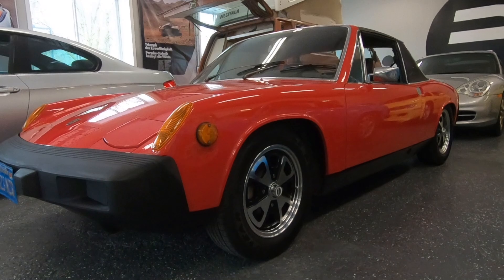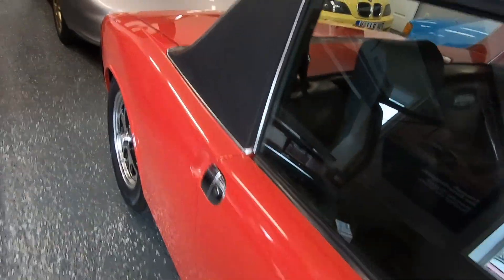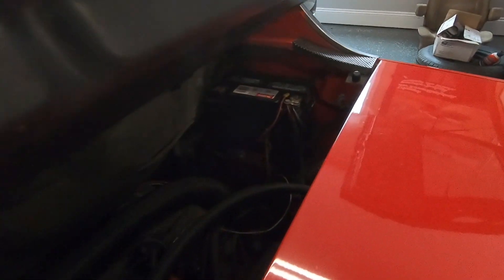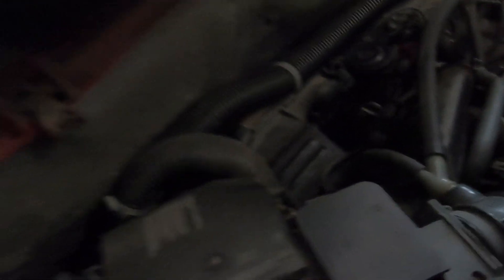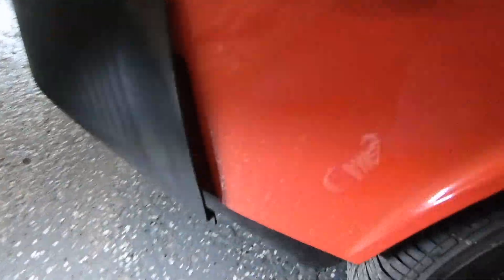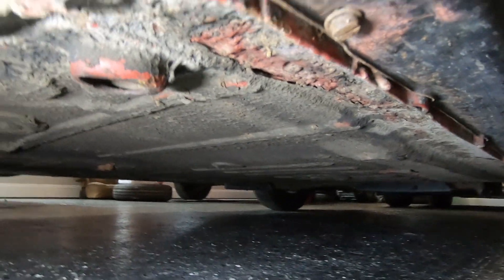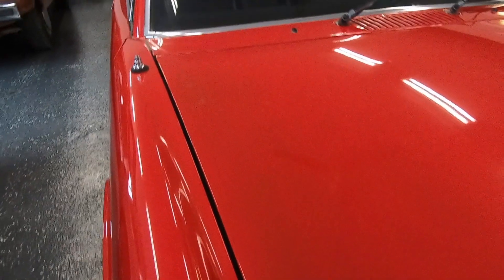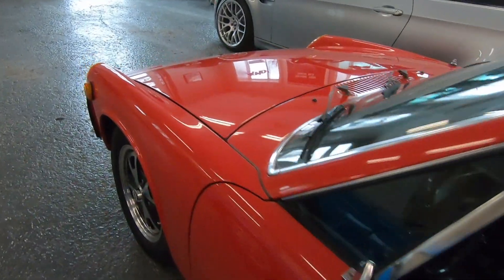1975 Porsche 914 Walk Around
1975 Porsche 914 1.8 - Extensive Documentation dating back to the '80s! Clean California car still wearing its 1975 blue plates - 112k miles, clean title, runs and drives excellent with original engine and transaxle, nice shape inside/out/underneath. original Ibizarot (Scarlett Red) paint presents nicely, 1.8 liter engine with great working L-Jeft Fuel Injection and no oil drips, 901 5 speed shifts great through all gears, clutch is strong and precise, all gauges and electrics work properly including the pop-up headlights, nice looking older leather reupholstery on the seats, new CocoMats, new EMPI Fuchs with like-new Goodyear 195/65 R15 tires, this is a great, honest, original example that's been well cared for all its life and ready for its next adventure!

As-is, no warranty - tax, title, license/registration extra. Located in Sheridan, IN. Ask about our great classic finance options!
to view our full selection of vehicles!